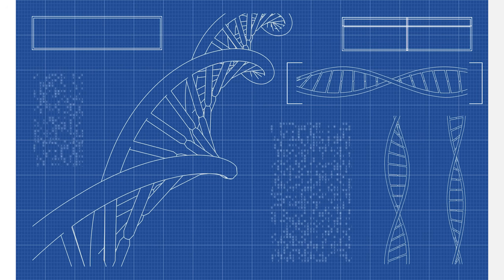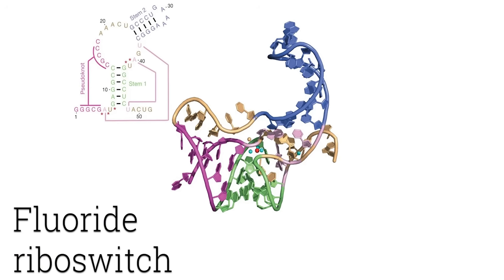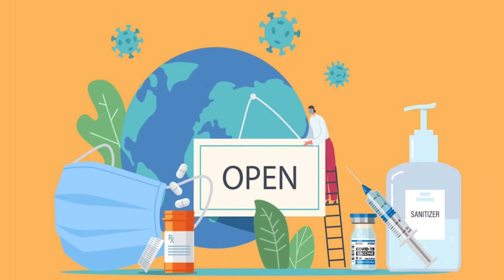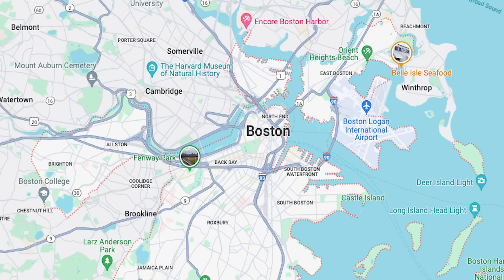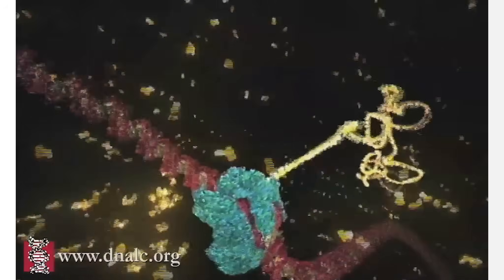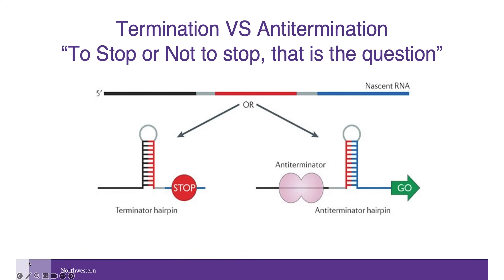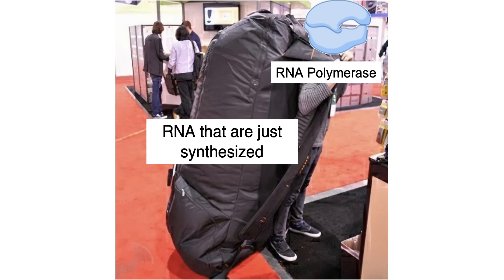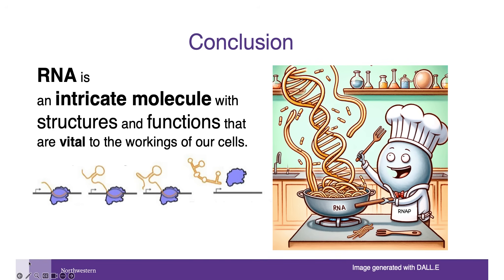RNA Biology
Tina Fu, Interdisciplinary Biological Sciences Graduate Program